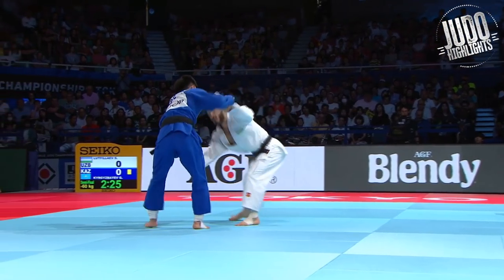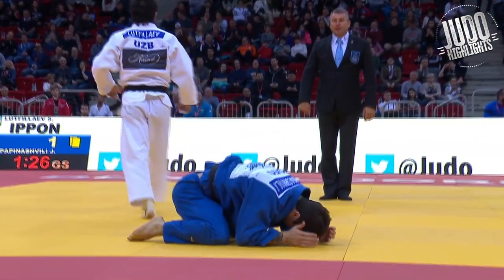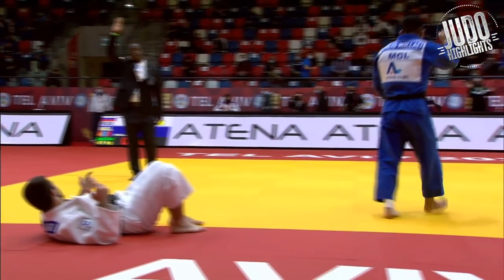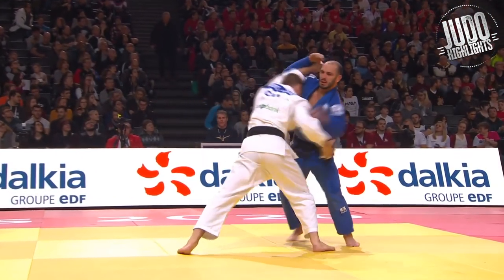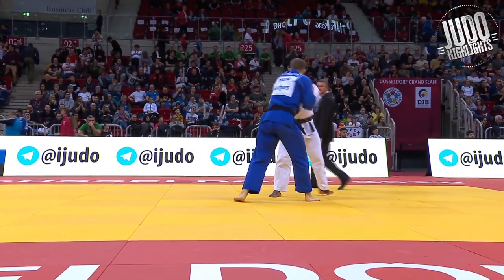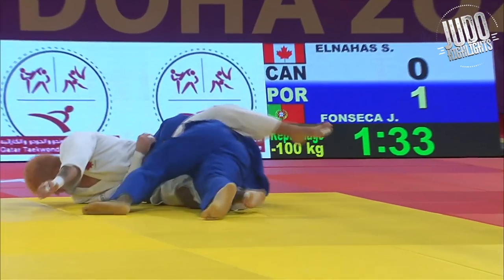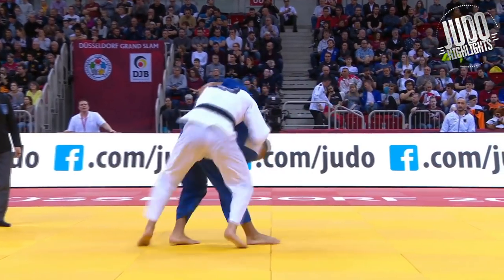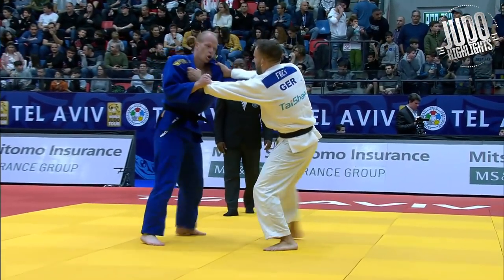Top Judoka at Tbilisi Grand Slam 2021 (Preview)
Should be another great event at the Tbilisi judo grand slam 2021! Some of the great judoka that will appear are: Lutfillaev, Zantaraia, Ganbold, Turaev, Tsend-ochir, Grigalashvili, Mollaei, Bobonov, Frey, Fonseca, Matiashvili, Zaalashvili and more!

- Best Ippons.
- Tournament Recaps.